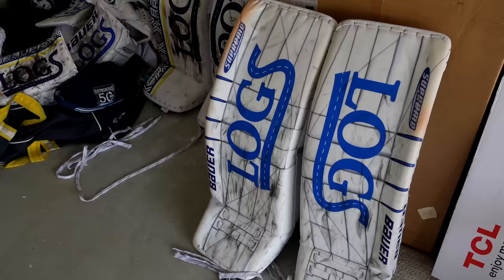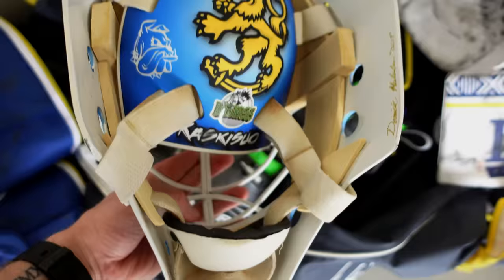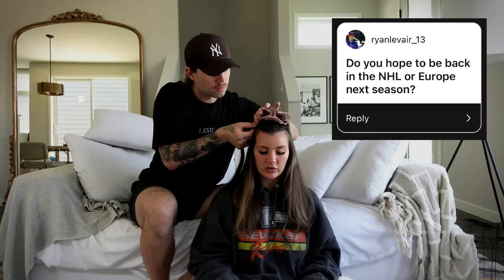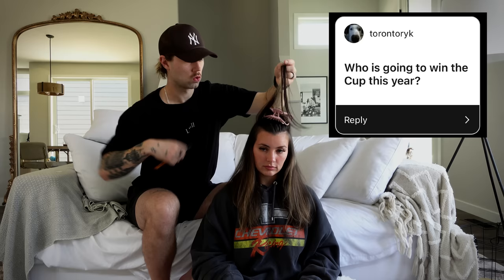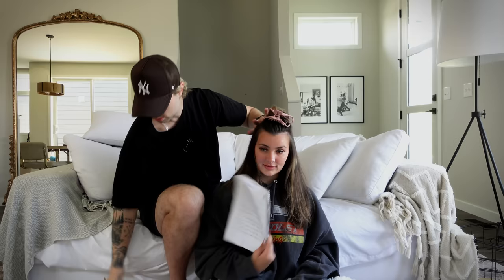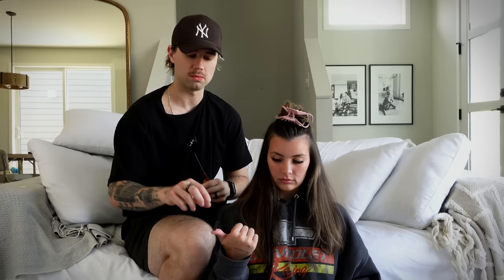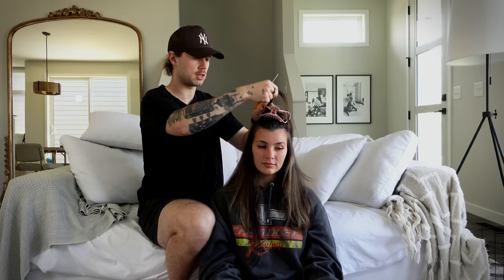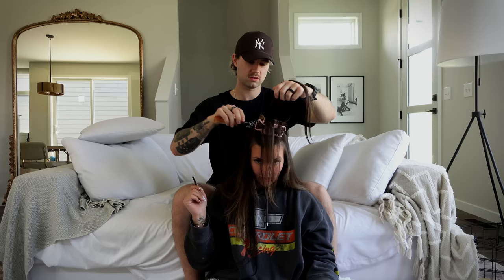So It Begins.. // 1st Skate in 2 Months • Q&A Ft.@By_Whitney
TRAINING:
My PTP Fit Warm-Up & Recovery Product Collection -

YOUTUBE GEAR:
VLOG CAMERA
DSLR CAMERA
CAMERA MIC
WIRELESS MIC
SOCIALS:

CHAPTERS
0:00 Gear for the skate
1:00 Skate
3:26 Sponsor - Mentech
4:34 Q&A